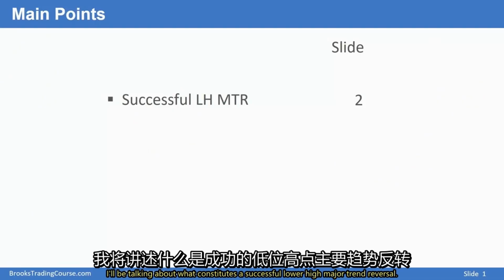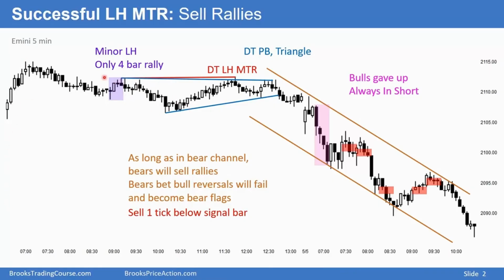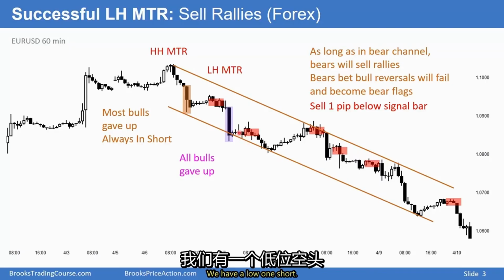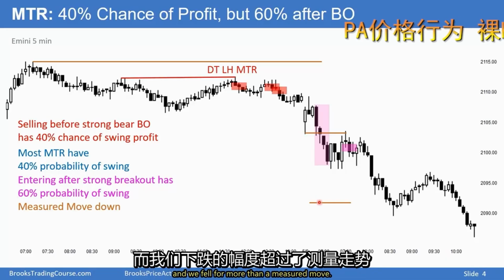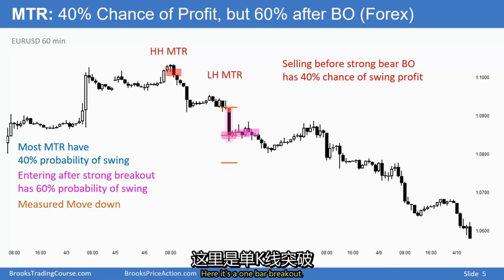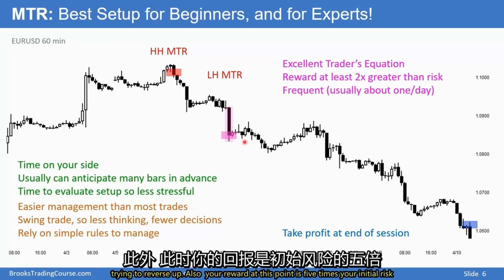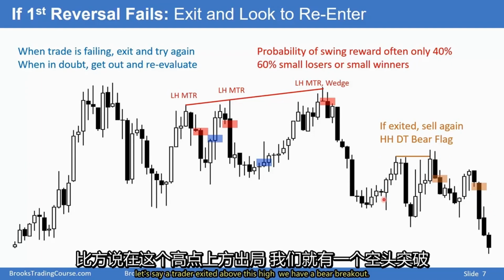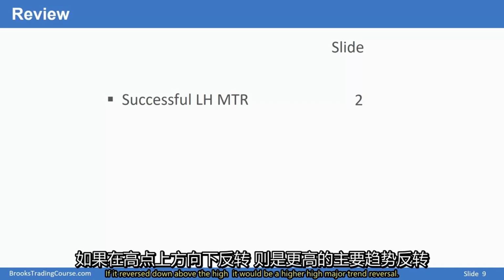74.主要趋势反转（二） 价格行为学交易课程·基础篇